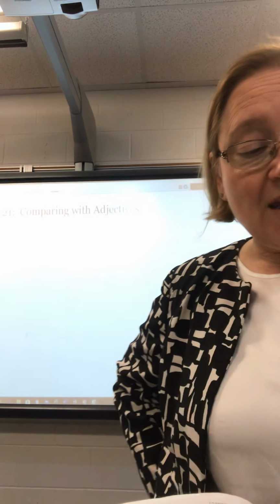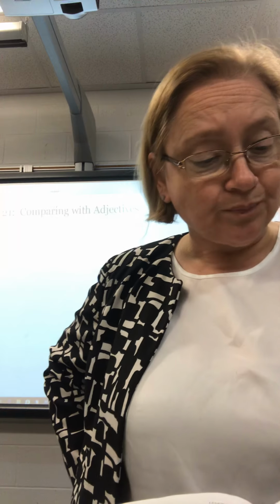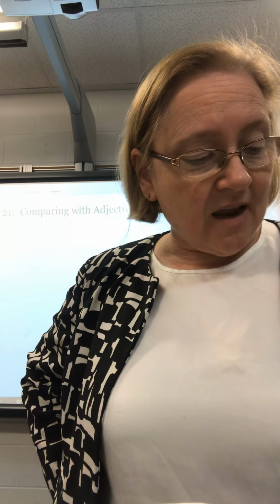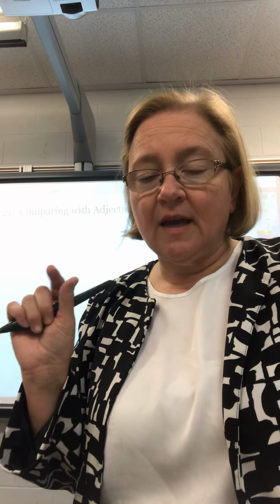Grammar Lesson 31 Introduction